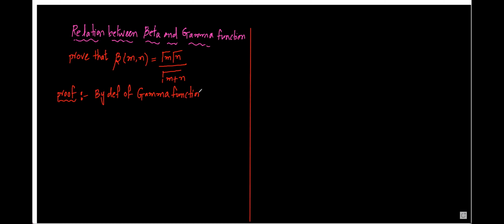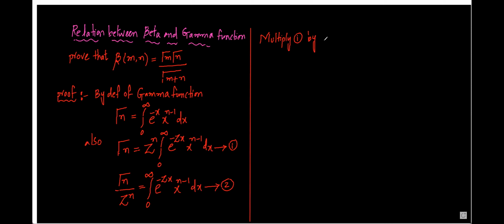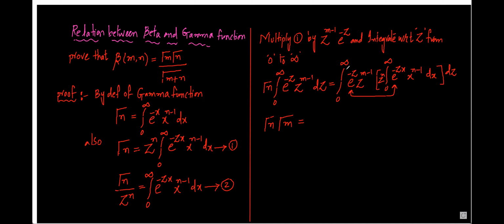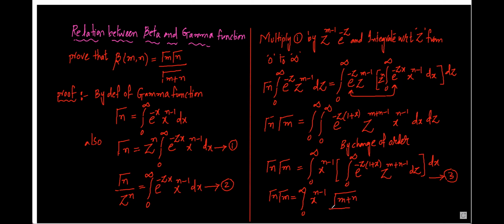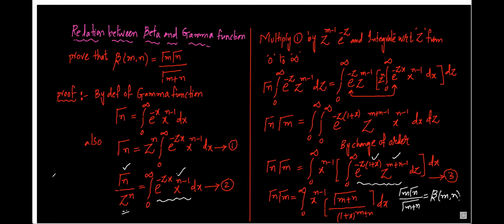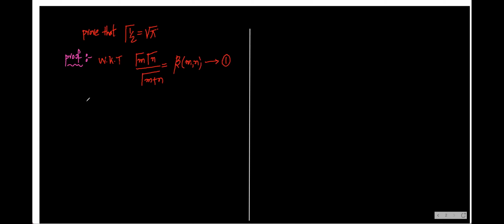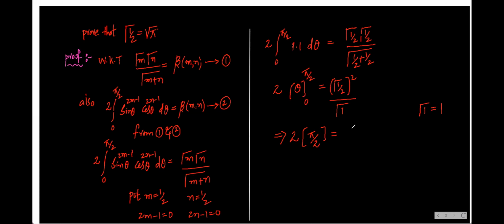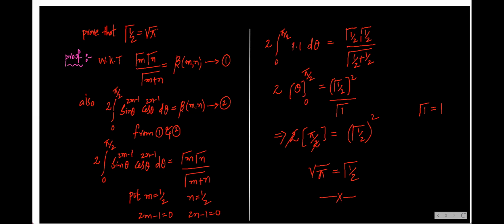relation between beta and gamma functions